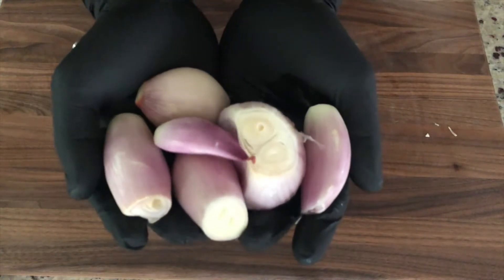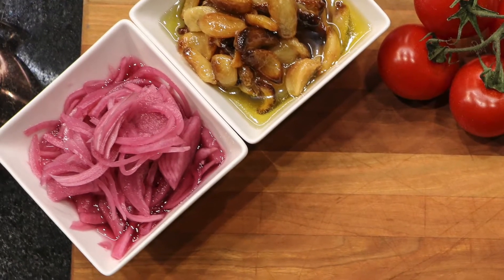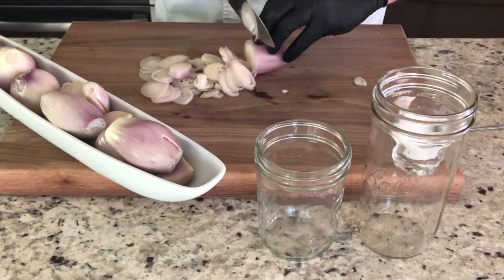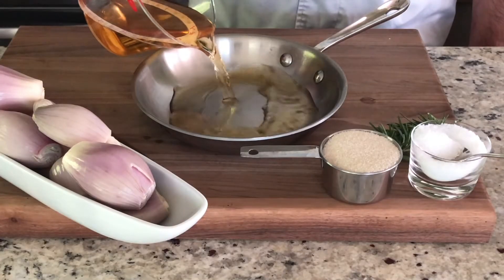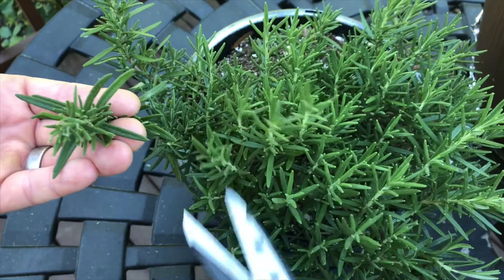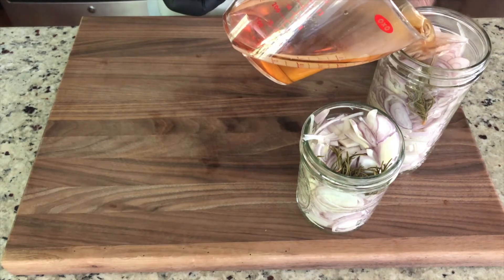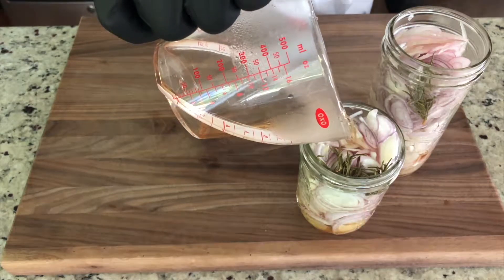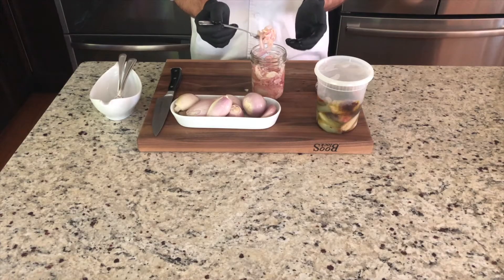Pickled Shallots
Pickled shallots are an easy way to give your menu an adventurous look with 4 (5 if you add herbs) ingredients. These oniony pickles are not only beautiful & delicious... beautilicios?... but by adding the words "pickled" and "shallots" to your menu description it can afford you the flexibility to add an extra $1-$2 to dishes sporting a blanket of these amped up alliums.

House-made pickled shallots are also a great way to add extra pop (and profit) to your cheese boards!